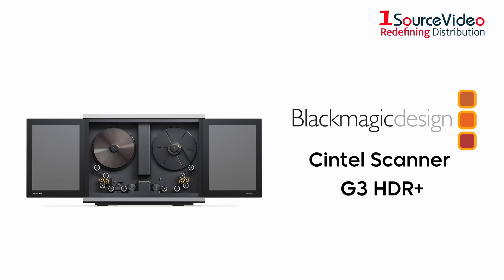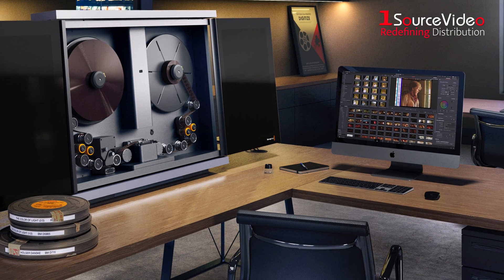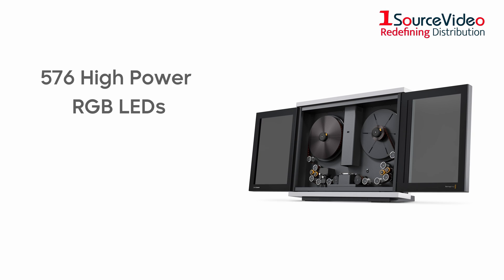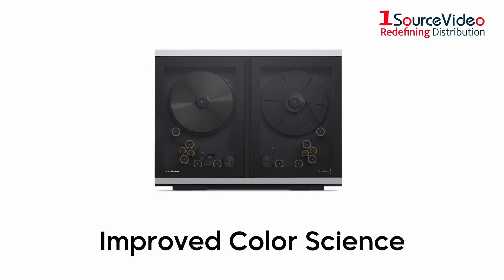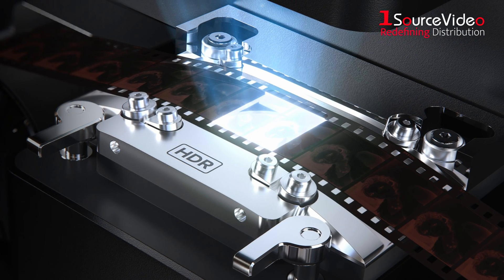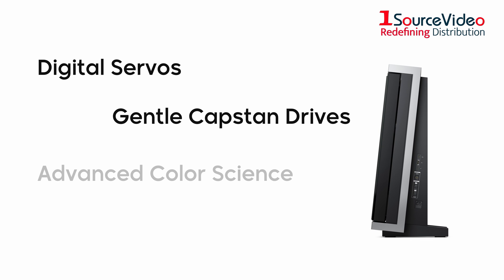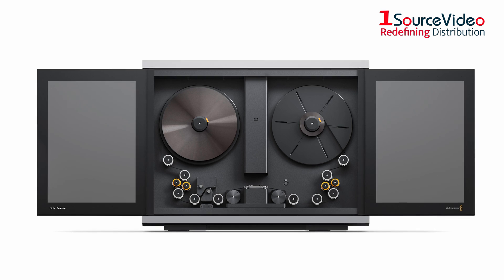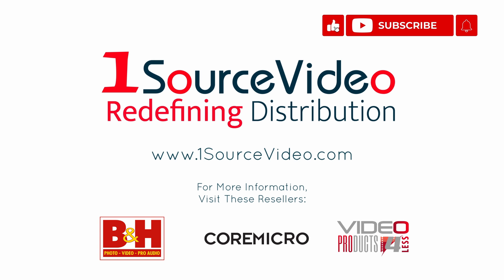Blackmagic Design: Introducing the NEW Cintel Scanner G3 HDR+!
For decades, Cintel has been the leader in film scanning technology. Now the new Cintel Scanner G3 HDR+ advances the art of film scanning even further! The new Cintel Scanner G3 HDR+ features a completely redesigned light source that allows real time HDR film scanning in Ultra HD. The new model also retains the great features of the Cintel Scanners, such as digital servos, gentle capstan drives, advanced color science, 35mm and 16mm film support and an elegant architectural design that can even be wall mounted! The Cintel Scanner is perfect for unlocking vast archive film libraries for conversion into new Ultra HD masters so they can be uploaded for streaming and online distribution!